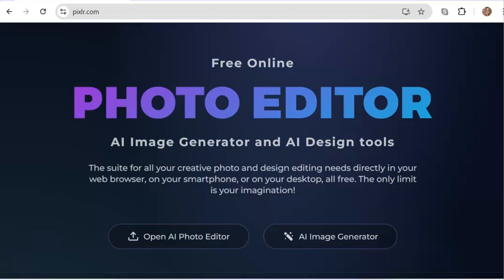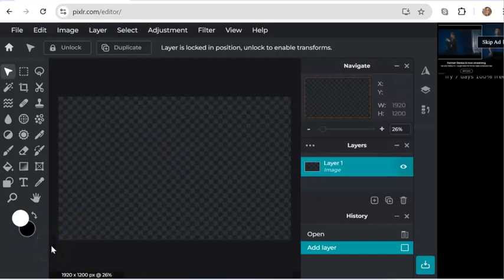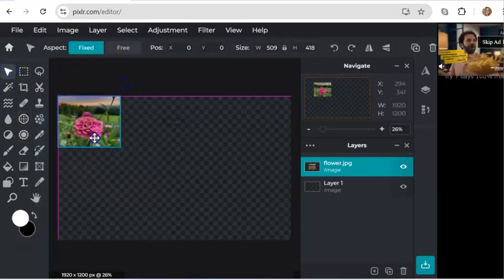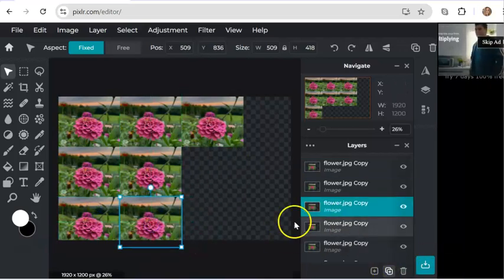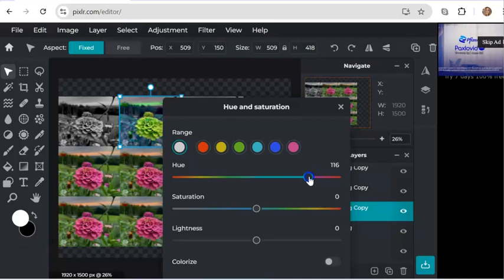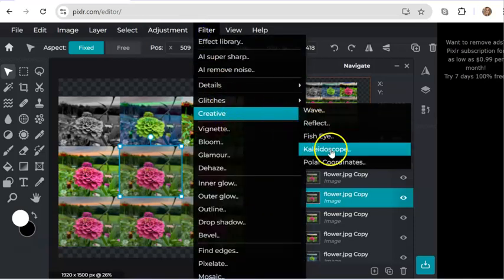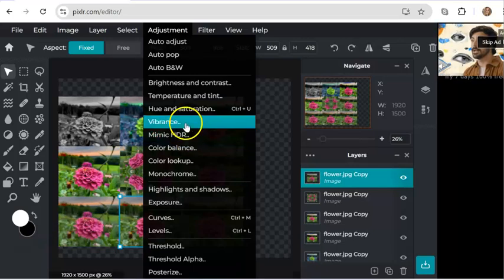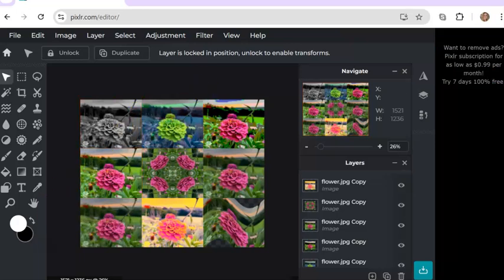Pixlr: Adjustments and Filters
Learn how to enhance and alter photos using Pixlr by applying various adjustments and filters.